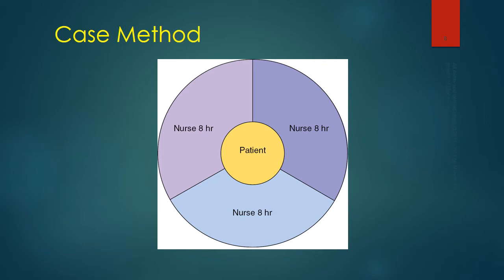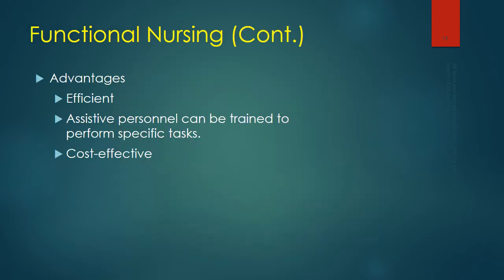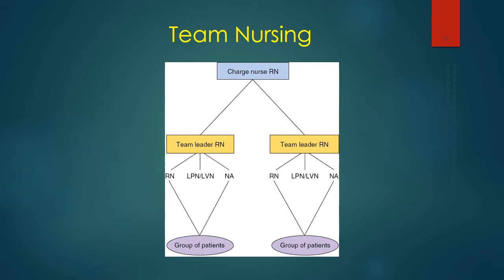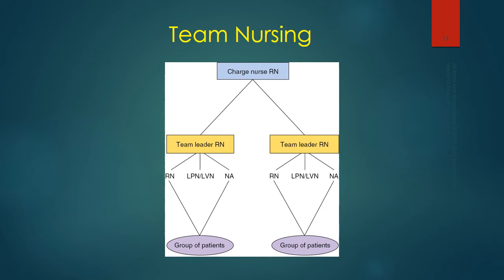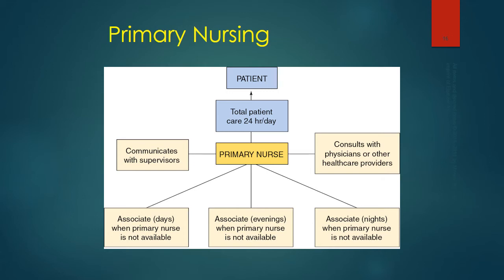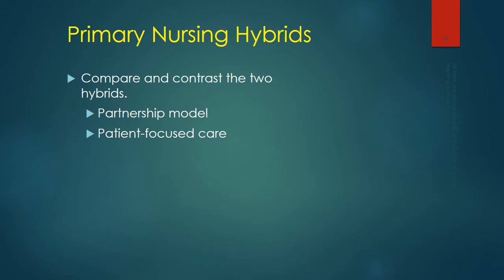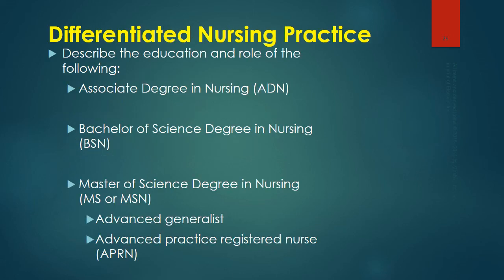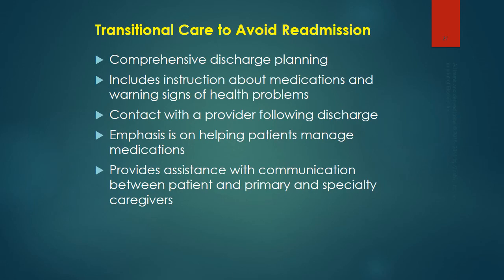MNC Chapter 13